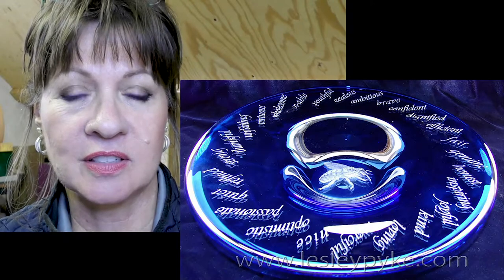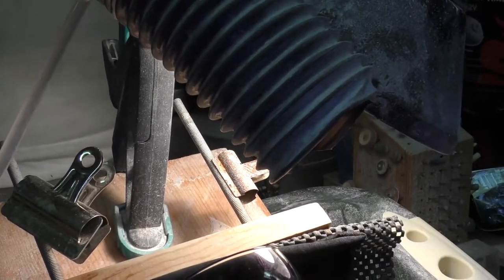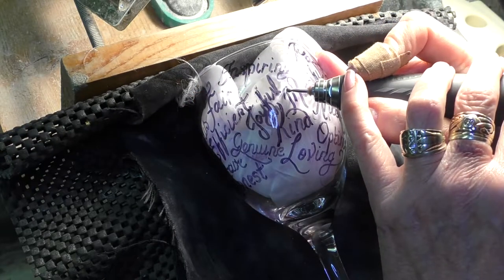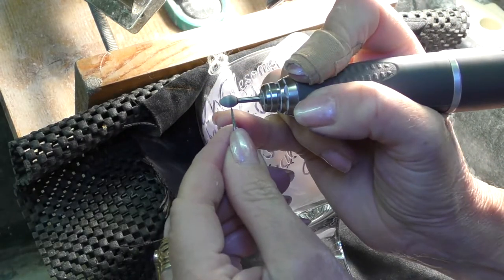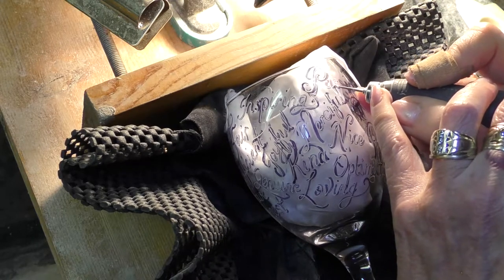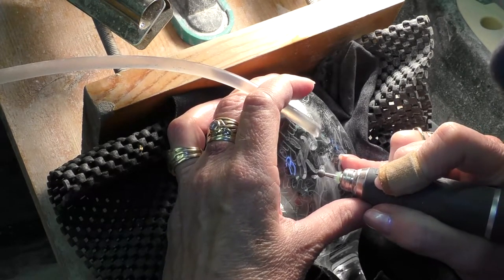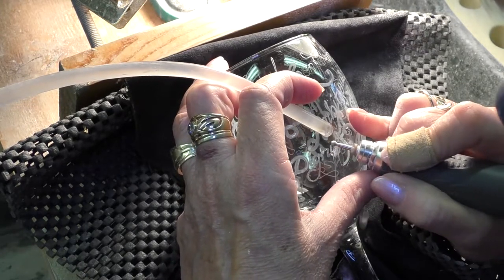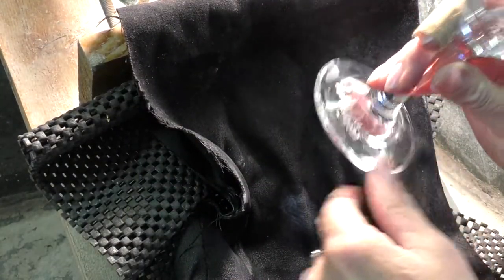Glass engraving Tutorial for beginners - doodled letters - graffiti on glass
Simple handwriting of words all over a glass, using only diamond burs.